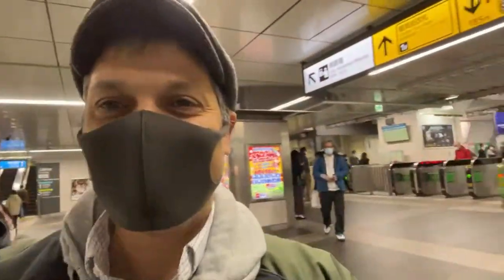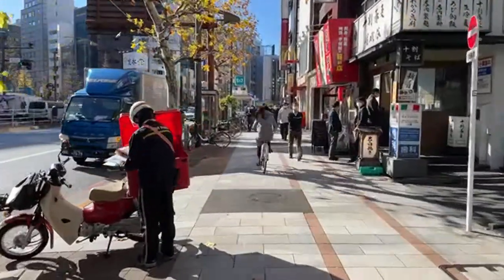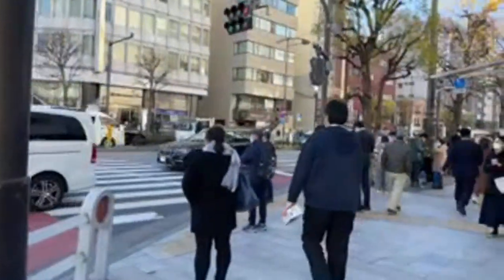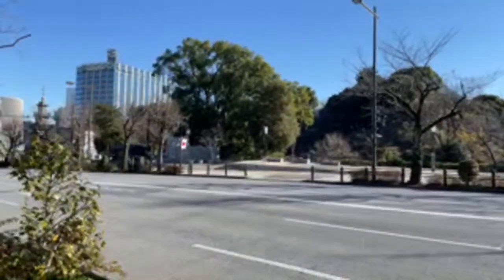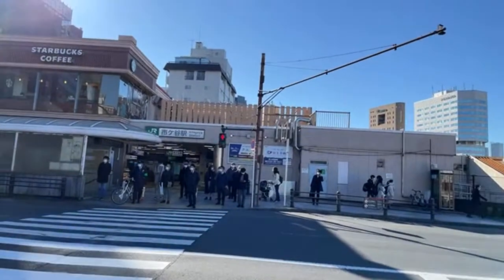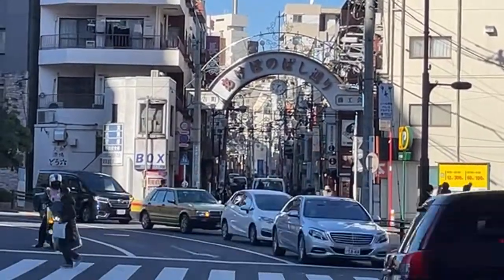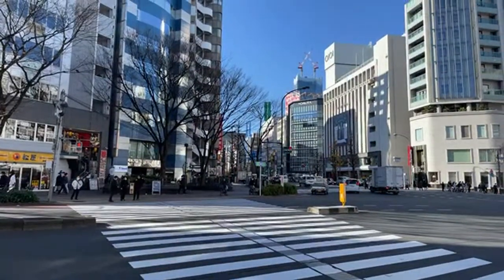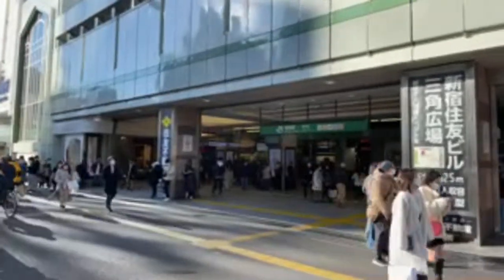Akihabara to Shinjuku | Walking Across Central Tokyo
How big is central Tokyo? Smaller than you may think! We can walk from one side to another in 90 minutes! Our route: Akihabara to Shinjuku